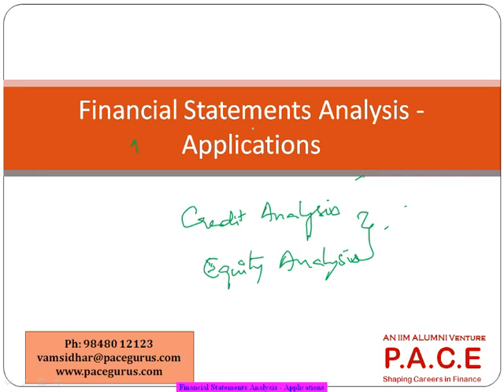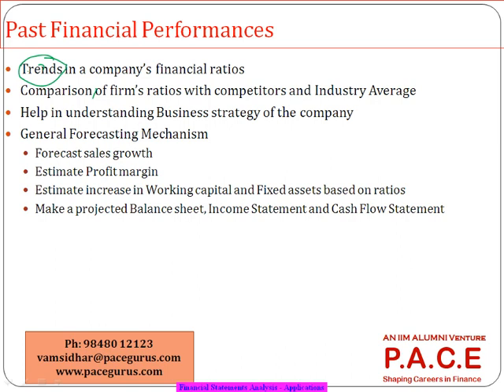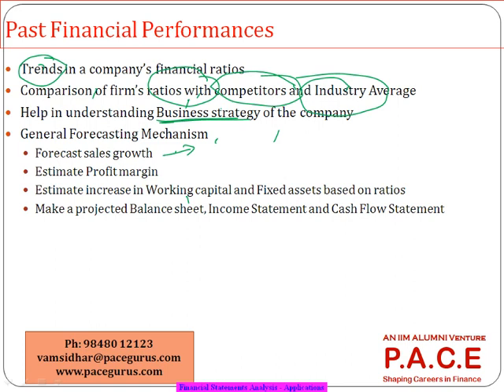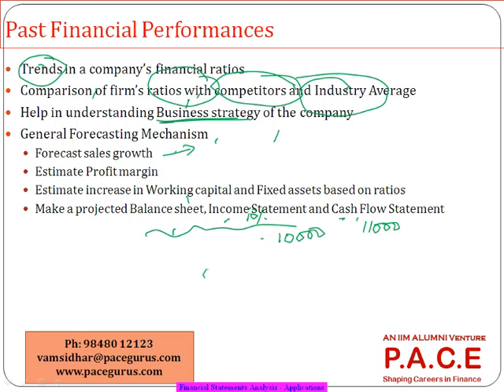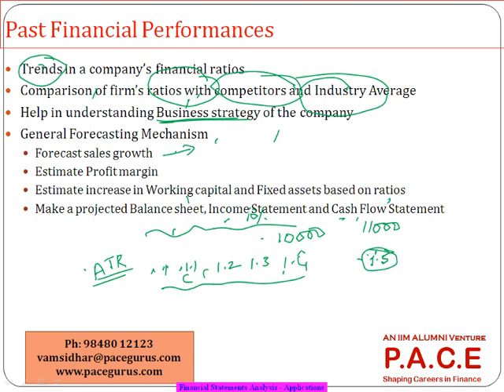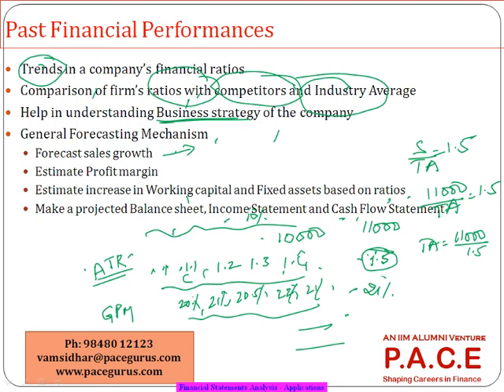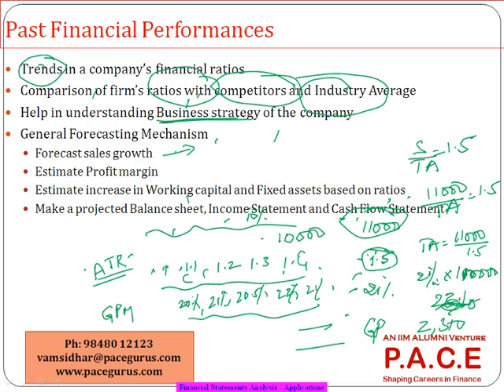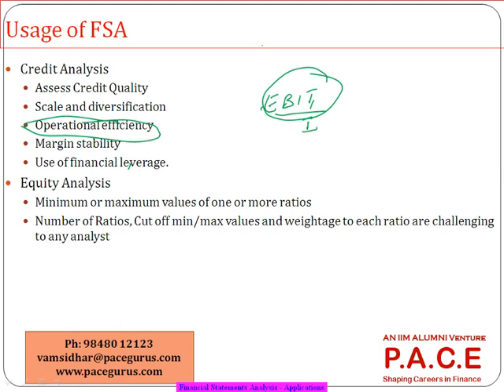Financial Statements Analysis Applications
Training on Financial Statements Analysis Applications by Vamsidhar Ambatipudi